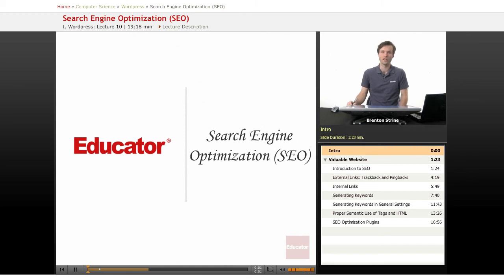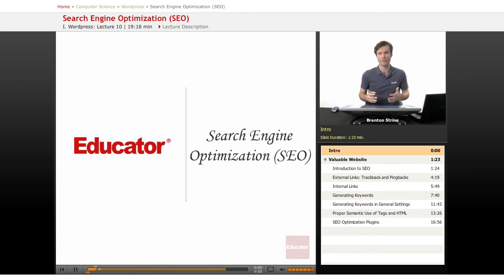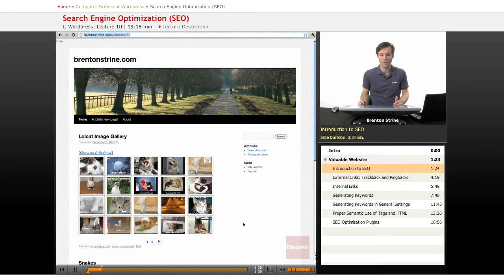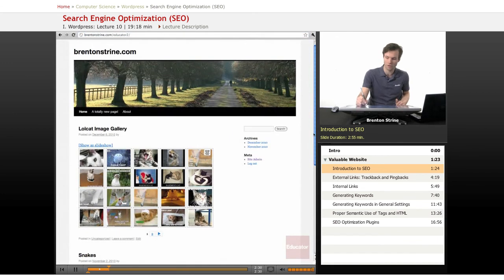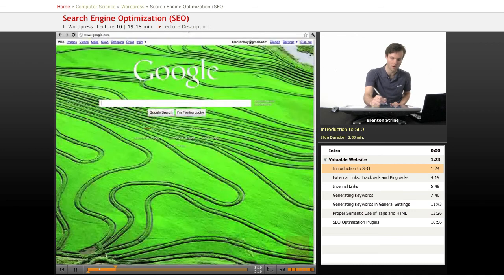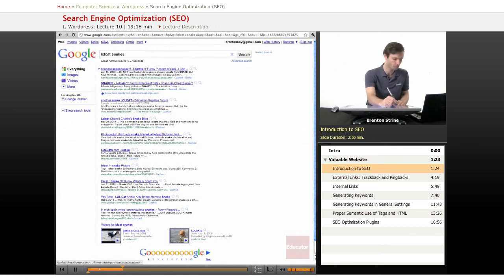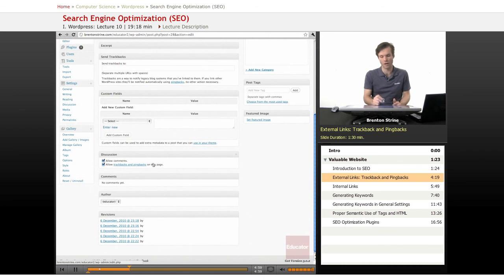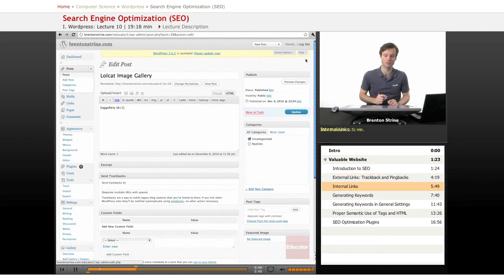WordPress: Search Engine Optimization (SEO)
Other Computer Science subjects include Java, HTML, JavaScript, CSS, and PHP, with more coming soon.  We also offer math/science help in Pre-Algebra, Algebra 1/2, Basic Math, Trigonometry, Pre-Calculus, Calculus, Statistics, Biology, Chemistry, Statistics, and Physics.